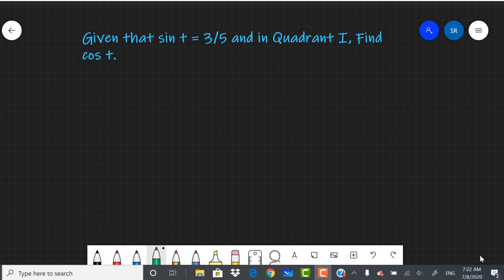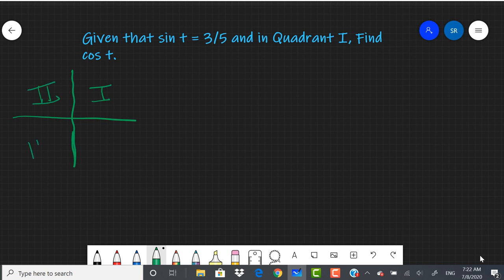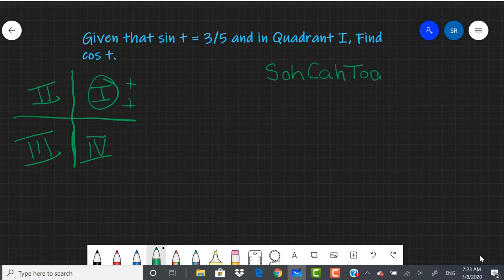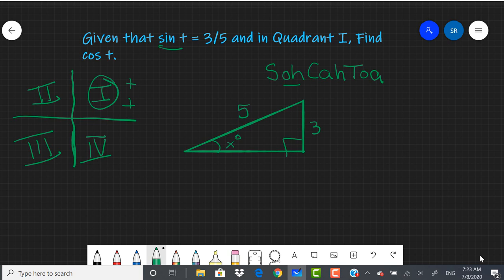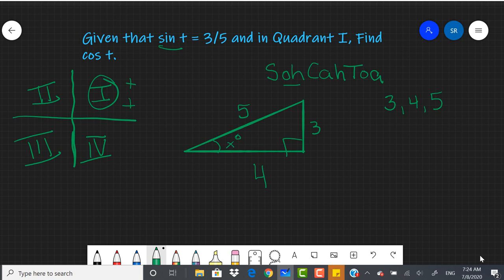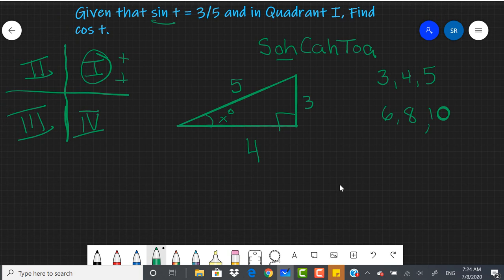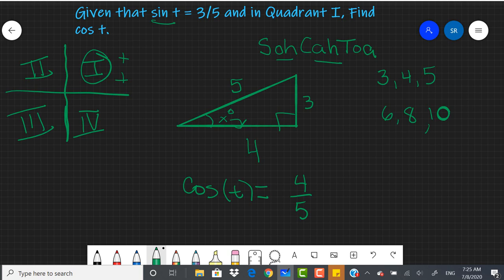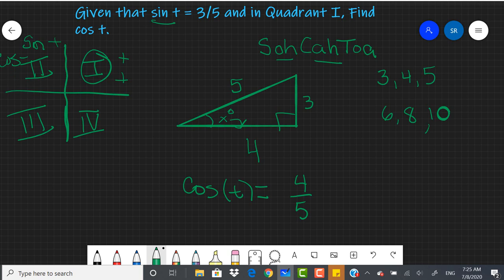7 4 2 Other Trig Functions Pyth Theorem